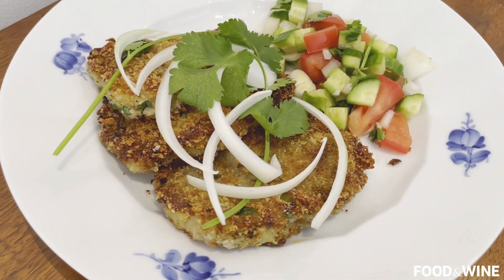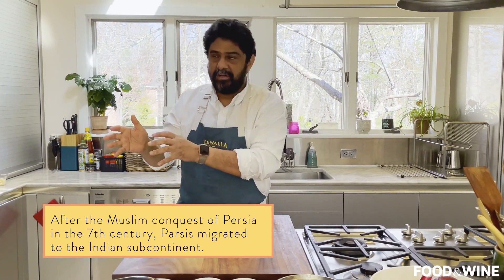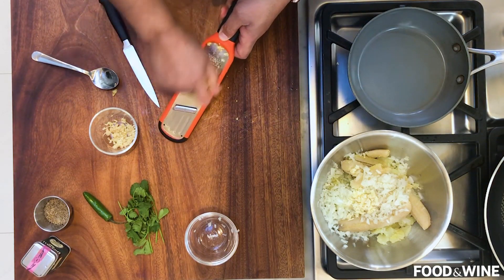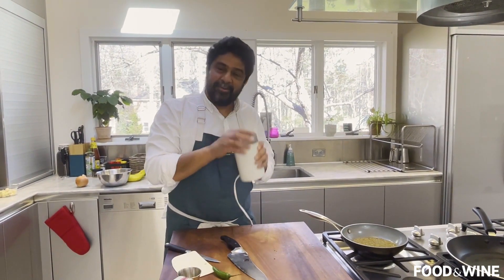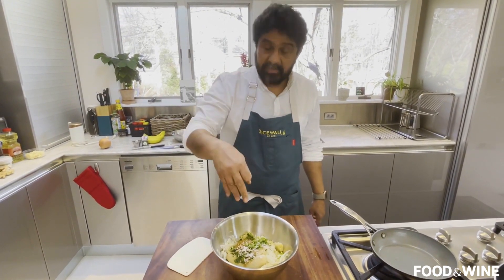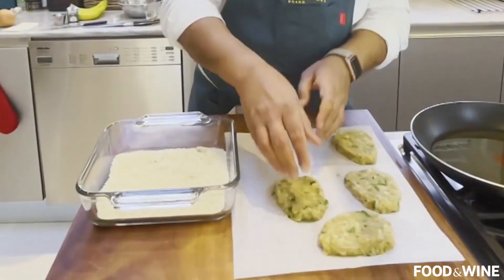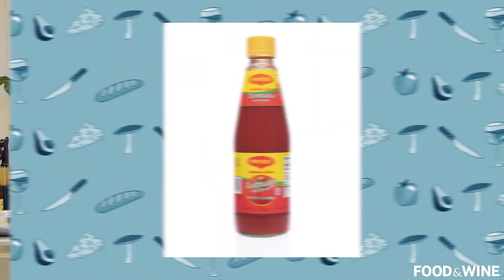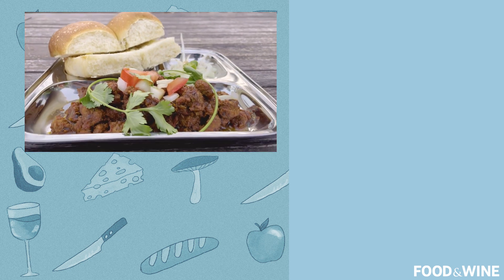These Parsi Spiced Banana Cutlets Are Better Than Hash Browns | Meherwan Irani | Chefs At Home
Meherwan Irani—Owner & Executive Chef of The Chai Pani Restaurant Group and Spicewalla—shows us how to make one of his favorite Parsi snacks, Spiced Banana Cutlets (Kaera Na Cutless). If you like hash browns, you’ll love these flavor-packed patties, made with more than just potatoes! They’re stuffed with green bananas, fresh ginger, onions, garlic, green chile, plus cumin and coriander seeds that are toasted to bring out their flavor. Serve them with a side of spicy Maggi ketchup and you’ll have a snack that’s perfect for any time of day!

00:00 Introduction
00:49 What is it?
00:58 Meherwan Irani's Background
01:33 Spiced Banana Cutlets
06:46 Final Result